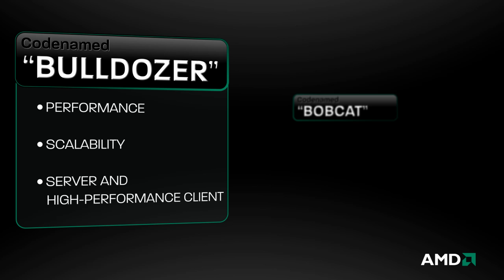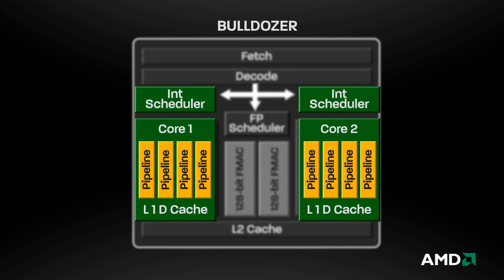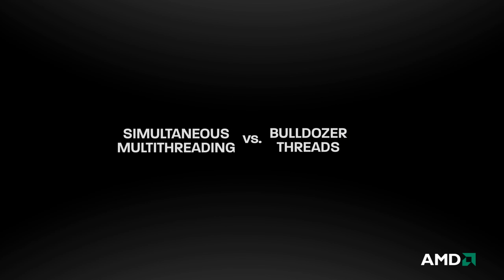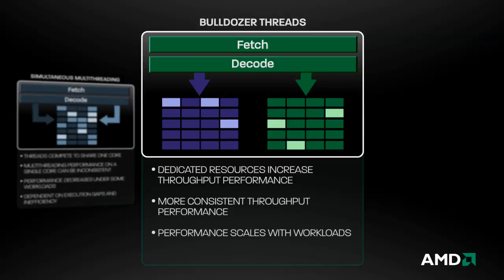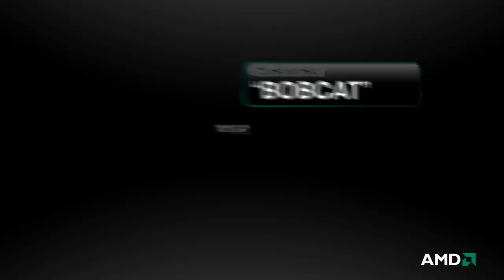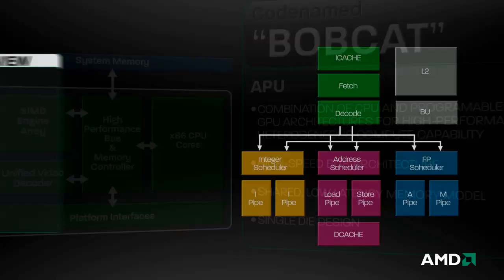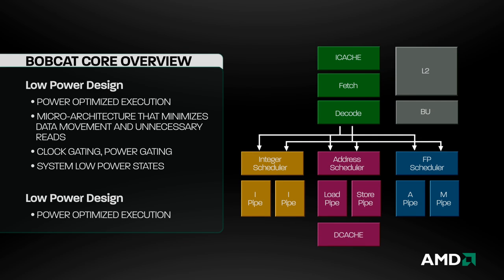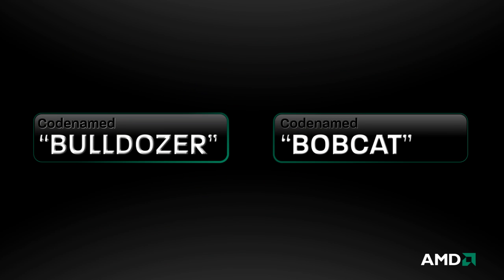AMD Cores: "Bulldozer" and "Bobcat"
AMD Sets New Mark in x86 Innovation with First Detailed Disclosures of Two New Core Designs